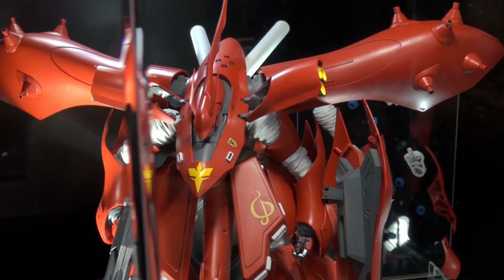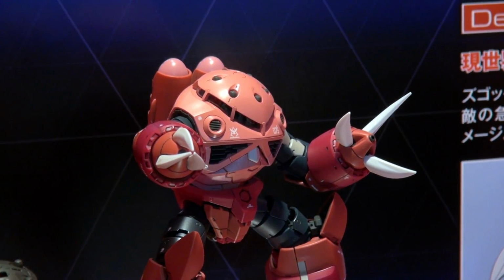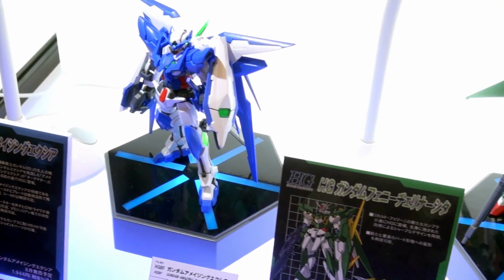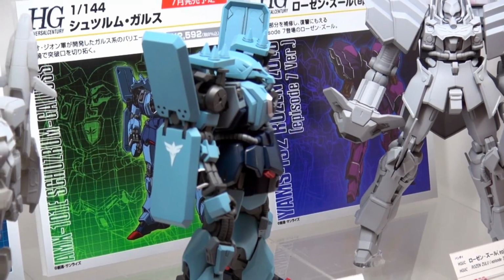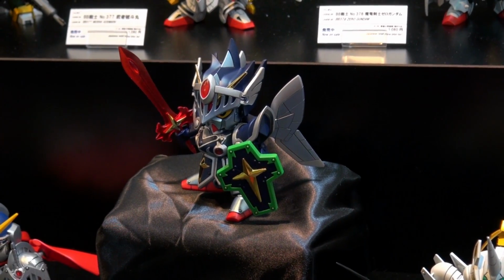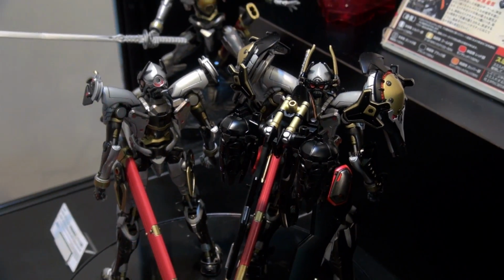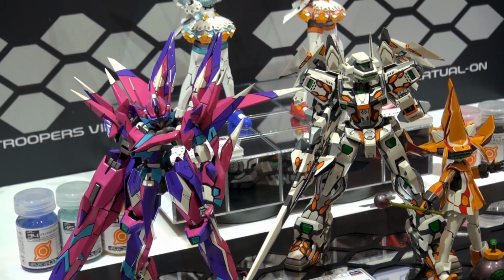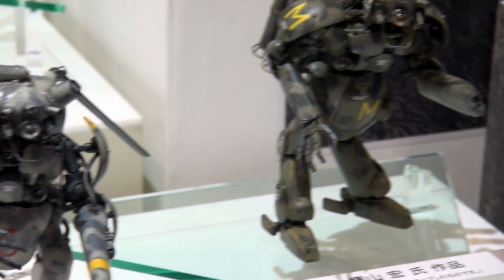Gunpla TV at the 2014 Shizuoka Hobby Show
The Gunpla TV crew made the trek out to Shizuoka early yesterday morning.  Does the Bullet Train count as a trek?

Bandai had been extremely quiet on what would be appearing at the show, and boy, were we surprised when we discovered a whole new Gundam Model Kit line there!  Yes, Bandai is adding a new Plamo line to their already exhaustive catalogue--this one dubbed the RE/100 Line, which stands for Reborn One Hundred.  This lineup appears to be Bandai's way to give us the big mobile suits we have always wanted in 1/100 scale and yet keep costs down by doing away with the inner frame that is found in Master Grade kits.  We will talk about this more in future episodes.

The other big surprise was the announcement of a MG Hi-Nu Gundam Ver. Ka, to be released in August.  After the Nu Gundam Ver. Ka and the Sazabi Ver. Ka, it's no surprise that the Hi-Nu gets the Ver. Ka treatment, and was it ever a beauty!

The 86cm tall 1/144-scale Neo Zeong was also on display.  The kit will come with a dedicated display base with a hefty chunk of acrylic pipe to keep this monster standing tall!

More new Gundam releases presented by Bandai included a brilliantly painted High Grade Zaku 1 (Gundam Thunderbolt version) the HGUC Schuzrum Galluss and the HGUC Zssa Unicorn version

Unpainted Gundam kits shown were the HGUC Rozen Zulu (Episode 7 version) and the HGUC 1/144 Zeta Plus Unicorn version

Bandai also had some non-Gundam items to show off, including Domeru's ship from "Space Battleship Yamato 2199," enormous even in 1/1000 scale! And a new highly posable Scopedog sporting space-maneuvering equipment was on display as well.

Hasegawa also debuted some exciting Macross items, including a fully armed 1/48 VF-1J that can be painted up as either Max or Miria's machine Maschinen Krieger was also well-represented, with painted MK44s present and posed to show off their opening hatch and superb cockpit detail

Be sure to check out the video for everything we saw at the Bandai booth, and click the links below to see all the Future Gunpla releases.  And be sure to watch the whole video to see the other Mecha plamo releases that were shown at the Shizuoka Hobby Show.